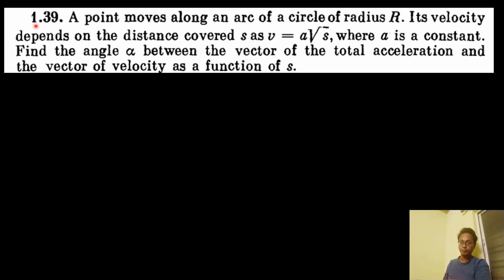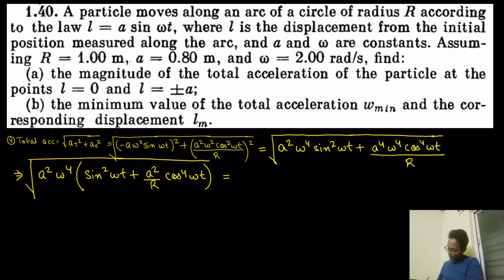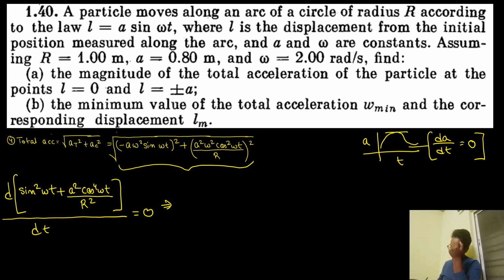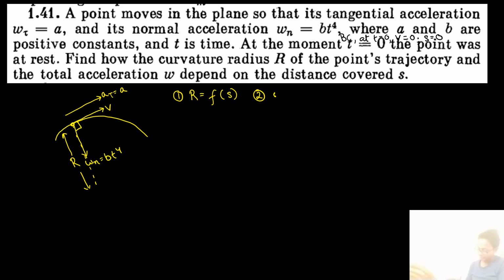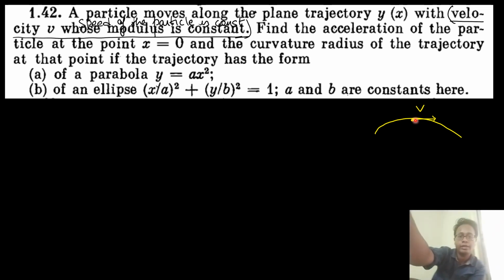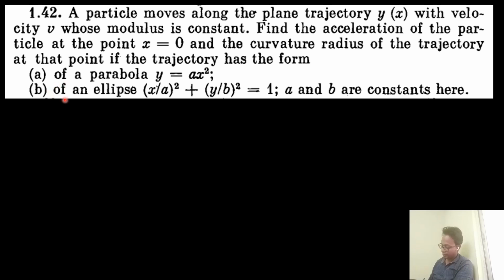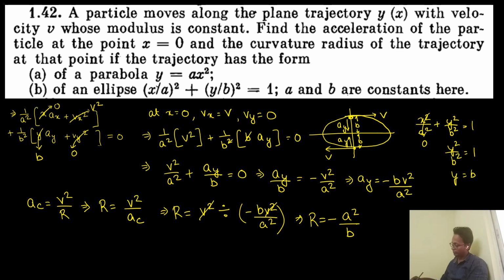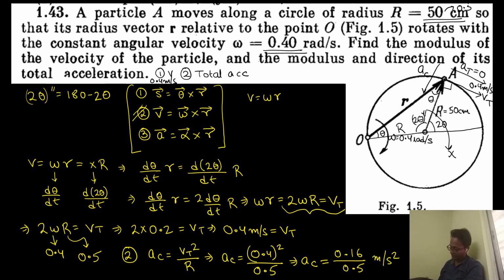kinematics 7 for jee advanced from ie irodov(physics)